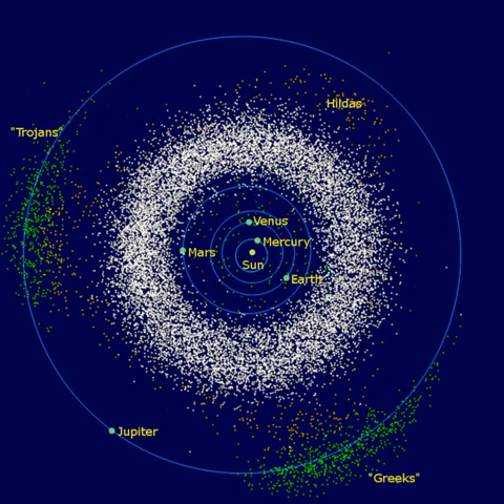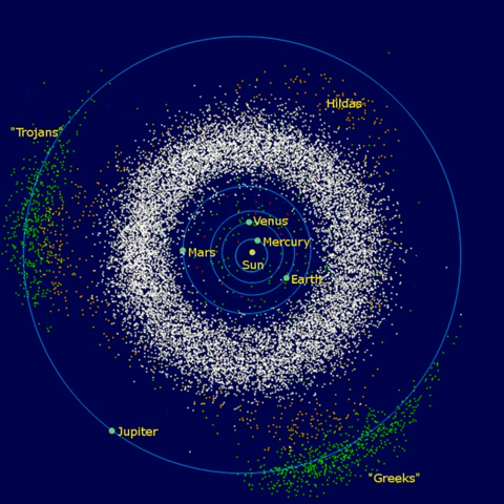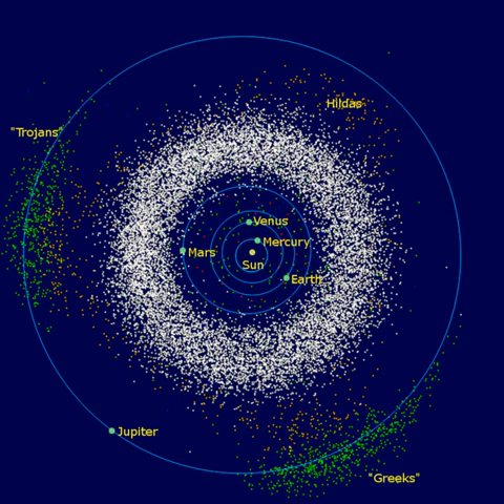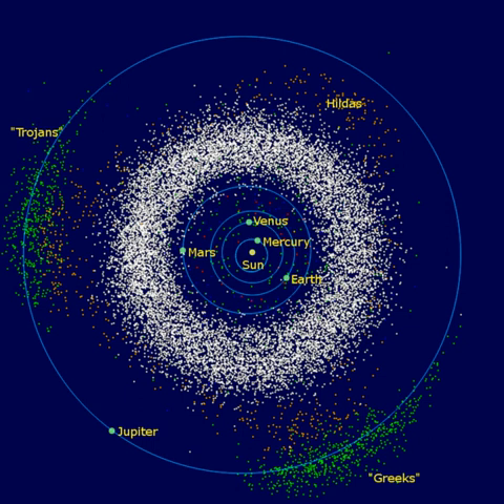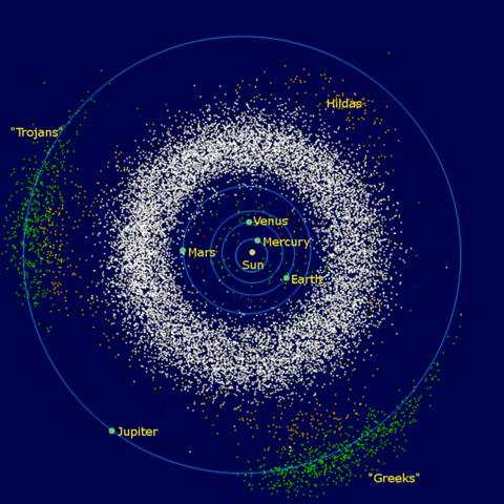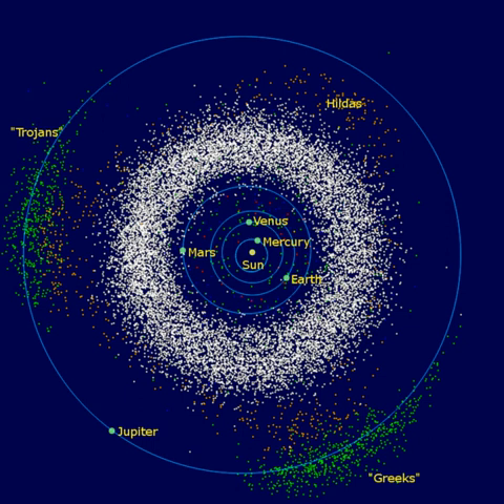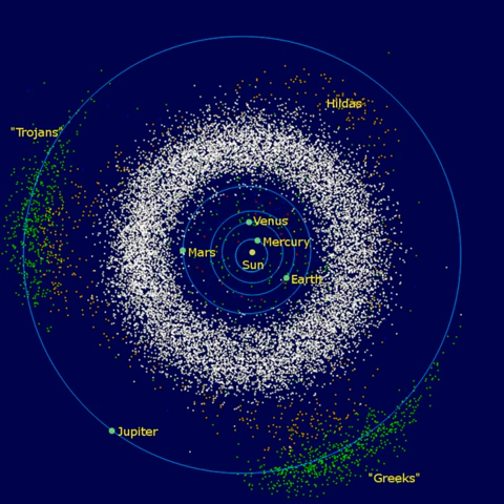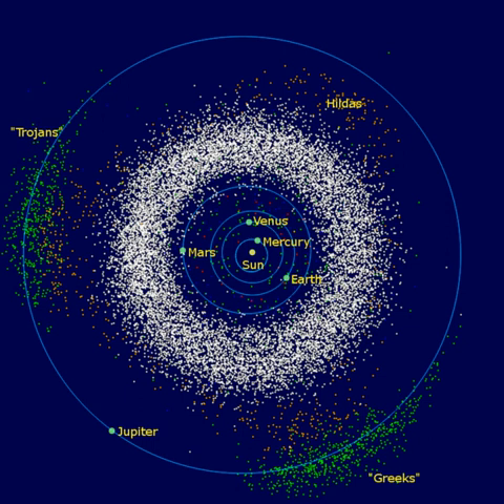Inner Main-belt Asteroid | Wikipedia audio article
00:03:18 1 History of observation
00:09:04 2 Origin
00:09:13 2.1 Formation
00:12:36 2.2 Evolution
00:15:02 3 Characteristics
00:16:19 3.1 Composition
00:20:14 3.2 Main-belt comets
00:20:52 3.3 Orbits
00:22:14 3.3.1 Kirkwood gaps
00:25:15 4 Collisions
00:27:29 4.1 Meteorites
00:27:52 5 Families and groups
00:30:45 5.1 Periphery
00:32:34 5.2 New families
00:33:37 6 Exploration
00:35:30 7 See also

- Socrates

SUMMARY
The asteroid belt is the circumstellar disc in the Solar System located roughly between the orbits of the planets Mars and Jupiter. It is occupied by numerous irregularly shaped bodies called asteroids or minor planets. The asteroid belt is also termed the main asteroid belt or main belt to distinguish it from other asteroid populations in the Solar System such as near-Earth asteroids and trojan asteroids. About half the mass of the belt is contained in the four largest asteroids: Ceres, Vesta, Pallas, and Hygiea. The total mass of the asteroid belt is approximately 4% that of the Moon, or 22% that of Pluto, and roughly twice that of Pluto's moon Charon (whose diameter is 1200 km).
Ceres, the asteroid belt's only dwarf planet, is about 950 km in diameter, whereas 4 Vesta, 2 Pallas, and 10 Hygiea have mean diameters of less than 600 km. The remaining bodies range down to the size of a dust particle. The asteroid material is so thinly distributed that numerous unmanned spacecraft have traversed it without incident. Nonetheless, collisions between large asteroids do occur, and these can produce an asteroid family whose members have similar orbital characteristics and compositions. Individual asteroids within the asteroid belt are categorized by their spectra, with most falling into three basic groups: carbonaceous (C-type), silicate (S-type), and metal-rich (M-type).
The asteroid belt formed from the primordial solar nebula as a group of planetesimals. Planetesimals are the smaller precursors of the protoplanets. Between Mars and Jupiter, however, gravitational perturbations from Jupiter imbued the protoplanets with too much orbital energy for them to accrete into a planet. Collisions became too violent, and instead of fusing together, the planetesimals and most of the protoplanets shattered. As a result, 99.9% of the asteroid belt's original mass was lost in the first 100 million years of the Solar System's history. Some fragments eventually found their way into the inner Solar System, leading to meteorite impacts with the inner planets. Asteroid orbits continue to be appreciably perturbed whenever their period of revolution about the Sun forms an orbital resonance with Jupiter. At these orbital distances, a Kirkwood gap occurs as they are swept into other orbits.Classes of small Solar System bodies in other regions are the near-Earth objects, the centaurs, the Kuiper belt objects, the scattered disc objects, the sednoids, and the Oort cloud objects.
On 22 January 2014, ESA scientists reported the detection, for the first definitive time, of water vapor on Ceres, the largest object in the asteroid belt. The detection was made by using the far-infrared abilities of the Herschel Space Observatory. The finding was unexpected because comets, not asteroids, are typically considered to "sprout jets and plumes". According to one of the scientists, "The lines are becoming more and more blurred between comets and asteroids."